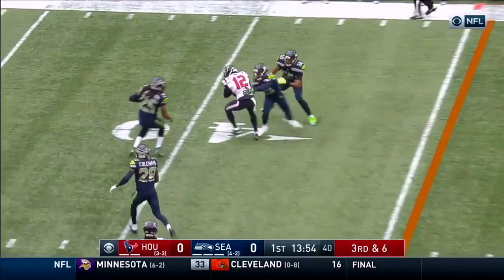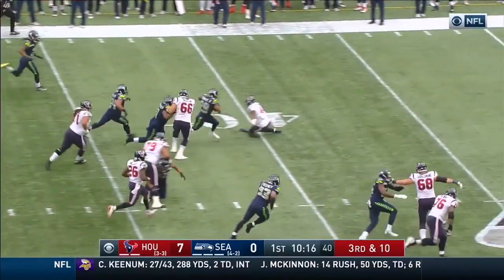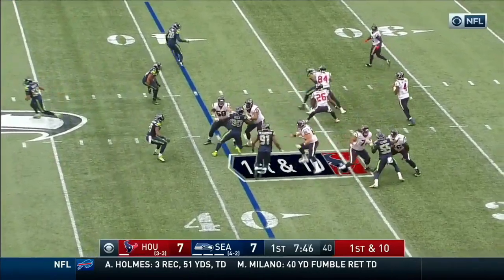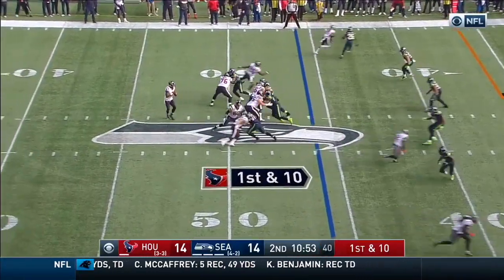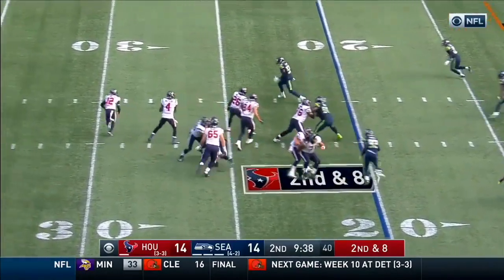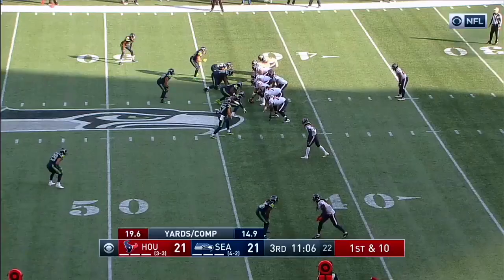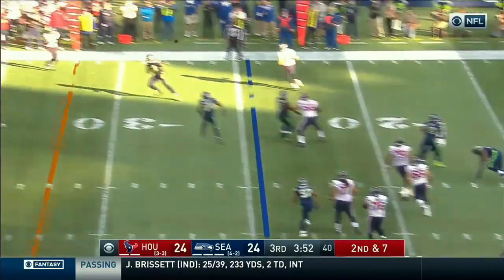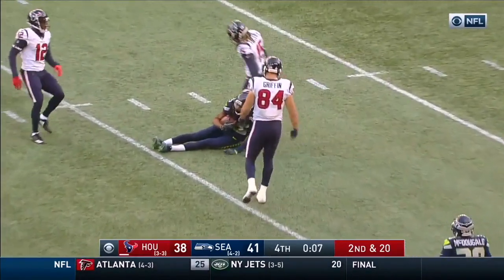2017 - Week 8 - Deshaun Watson EVERY PASS vs Seahawks